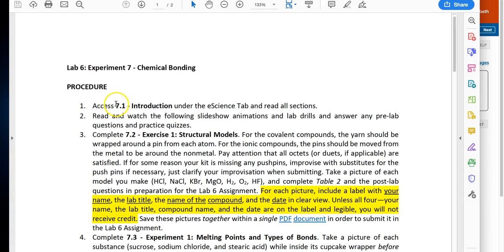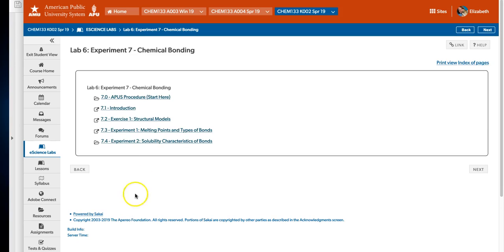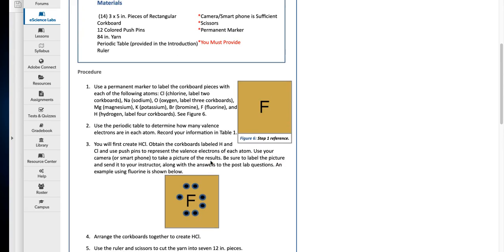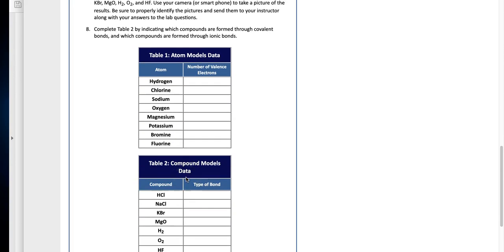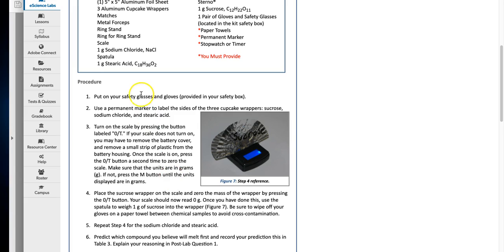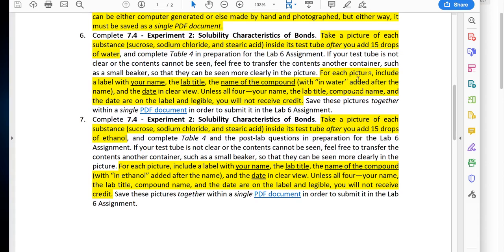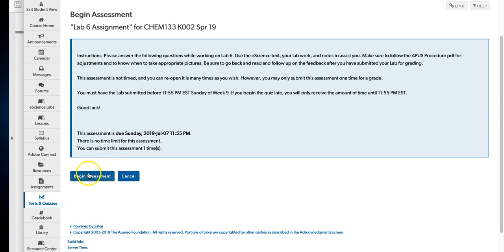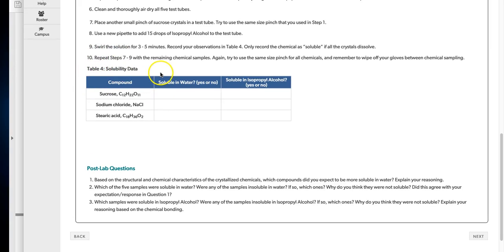Lab 6 Instructions